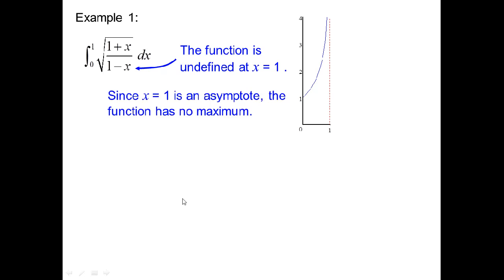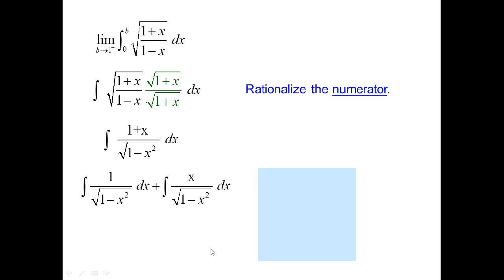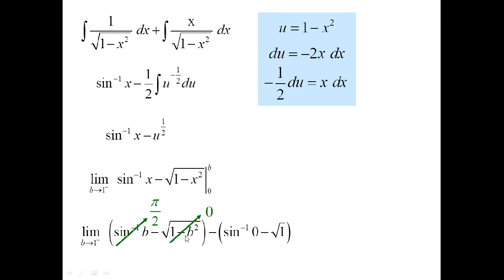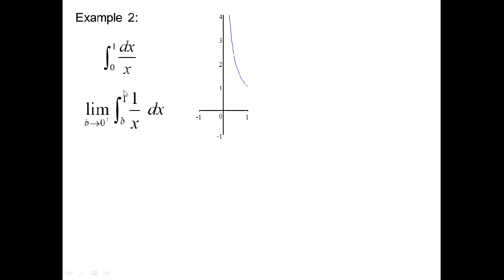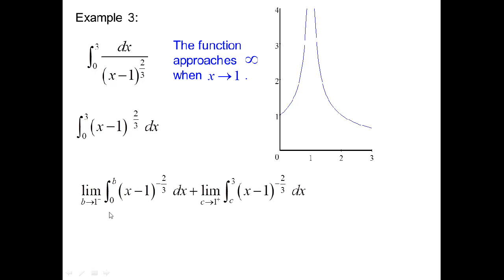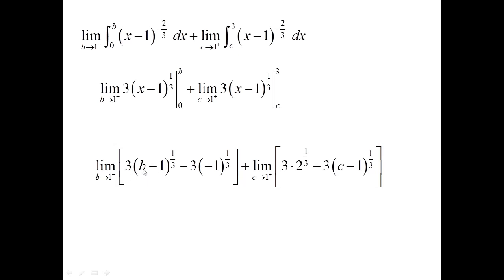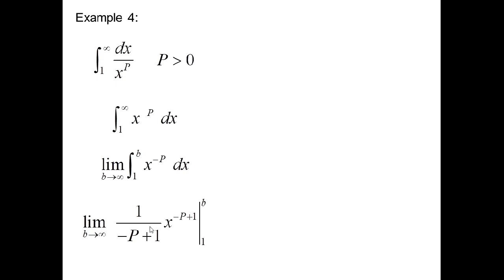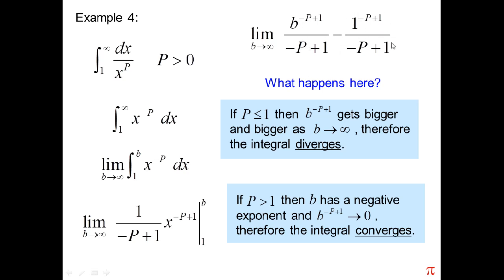8 4 Vid 1 Improper Integrals